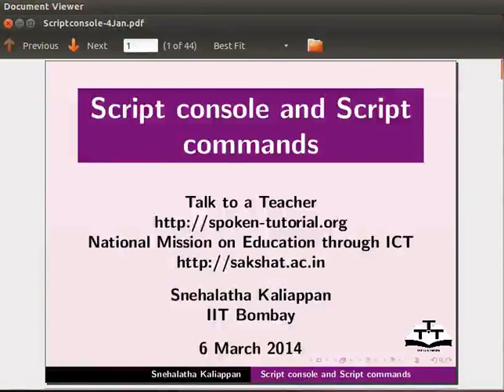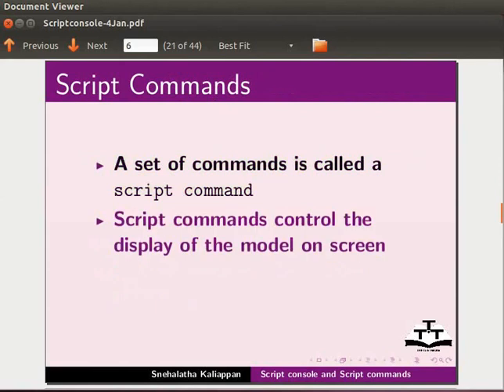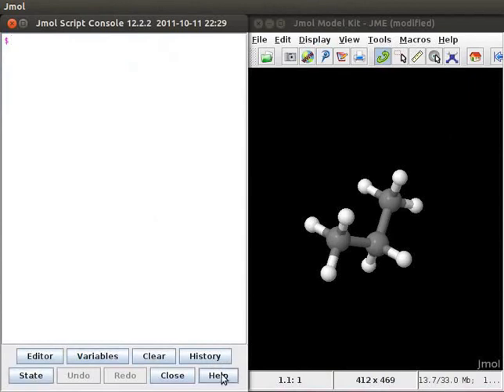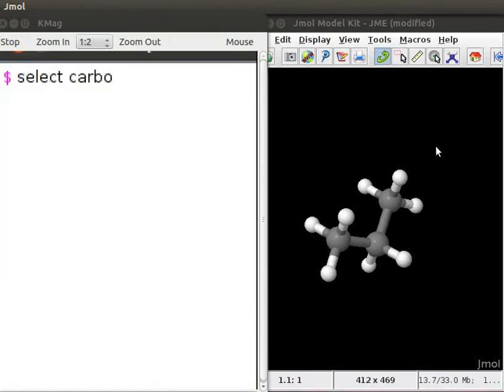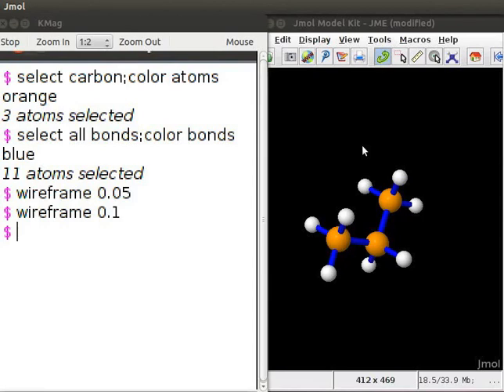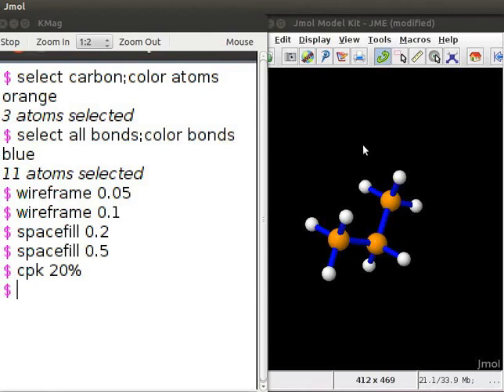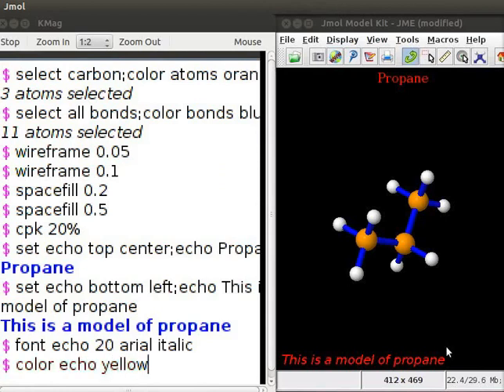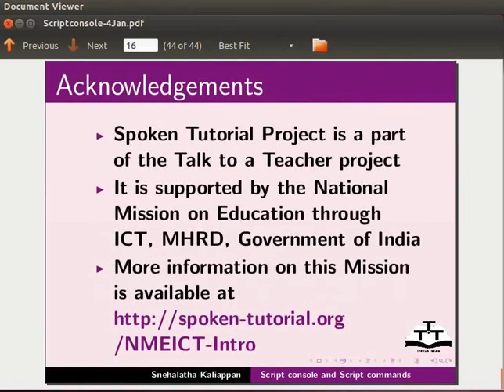Script Console and Script Commands - English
About Script Commands.
How to write Script commands.
How to use Script console.
Change display of propane by using script commands.
Change the color of atoms and bonds.
Change the size of bonds and atoms.
Display lines of text on panel.
Change color, font and sizeof font of the text.